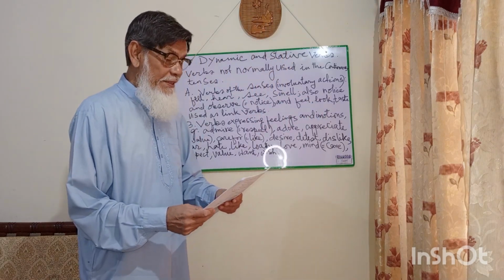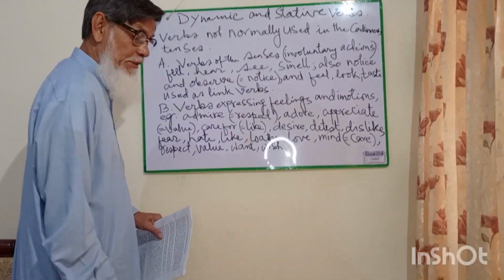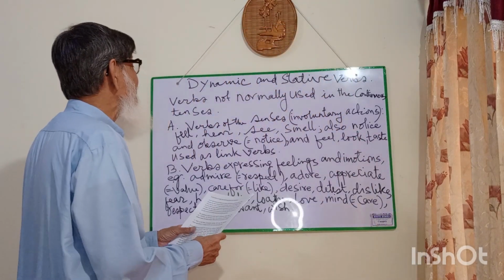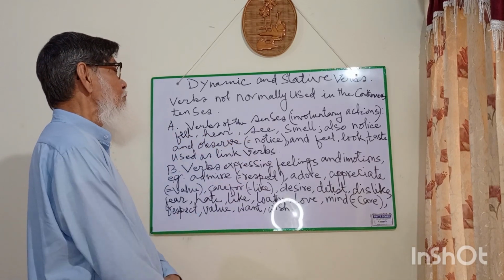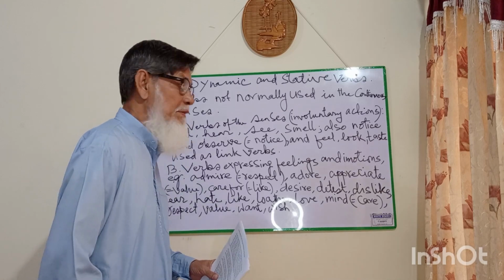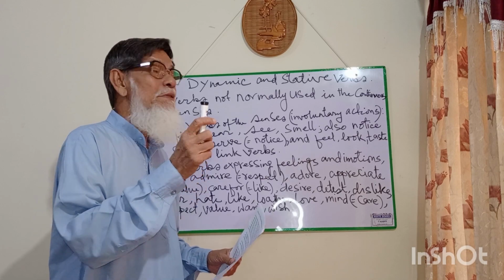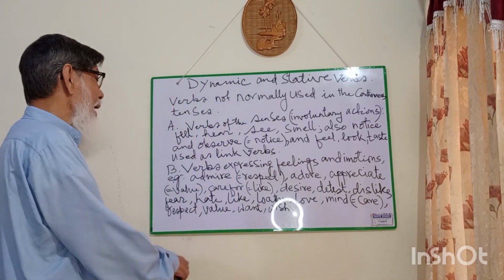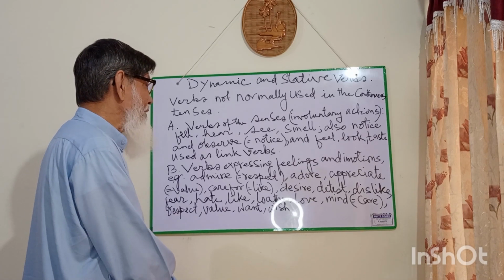Stative and Dynamic Verbs|Verbs Not Normally Used in the Continous Tenses